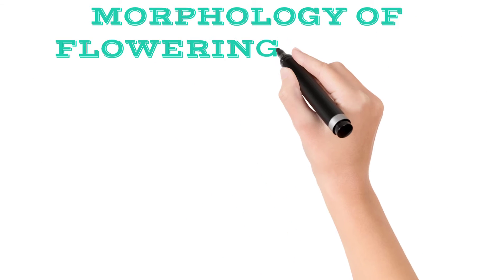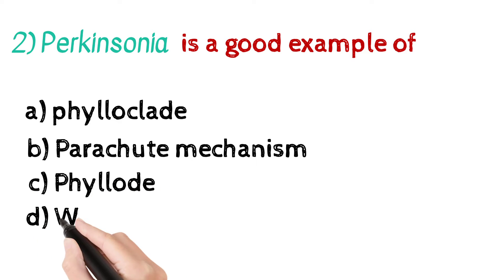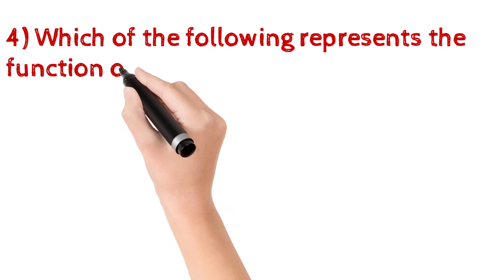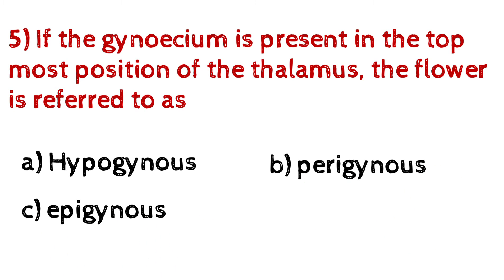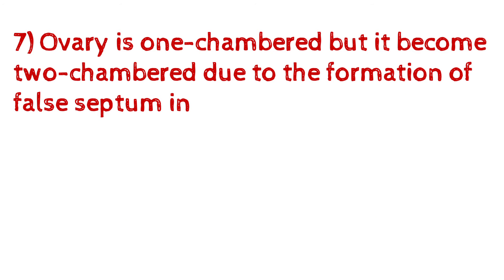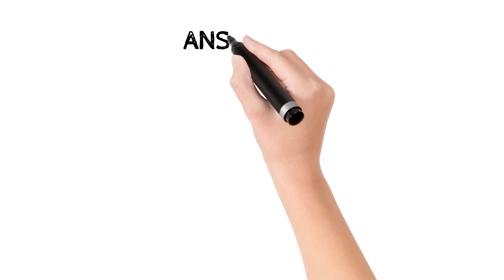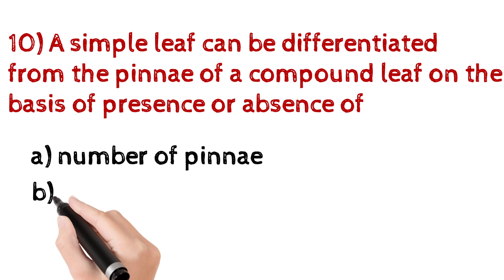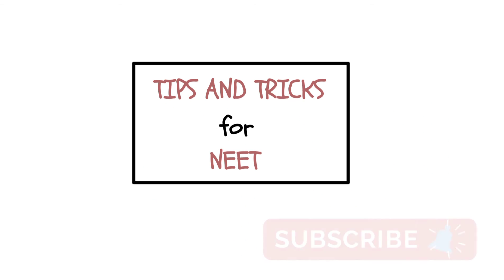test your NEET preparation | biology MCQs | NEET 2021 || Part-17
Morphology of flowering plants MCQ for NEET 2021

Morphology of flowering plant MCQ

NEET 2021 latest news today |  NEET postponed 2021 latest news today | NEET 2021 ||

NEET postponed 2021 latest news today

NEET 2021

NEET exam date 2021

NEET exam

NEET exam postponed 2021

NEET exam form date 2021

NEET exam will be held in September

NEET UPDATE 2021

neet updates 2021

NEET 2021 STUDY PLAN | NEET 2021 STRATEGY | Tips and tricks for NEET

In this video I'll ask you 10 MCQs of biology and at the end I'll give you the result. so watch the video till the end and analyse your preparation. so test your neet preparation by solving these biology MCQs and crack NEET 2021.

TIPS AND TRICKS for NEET